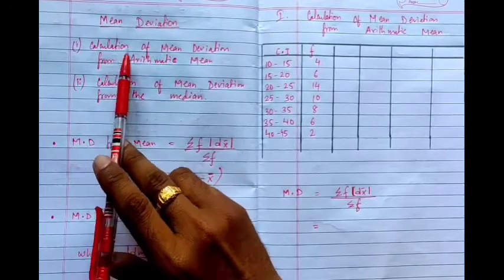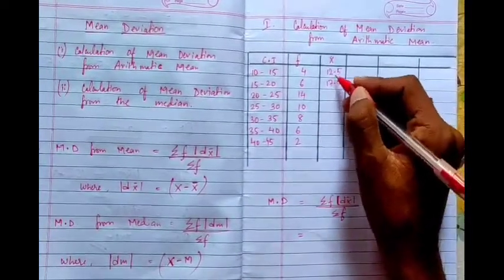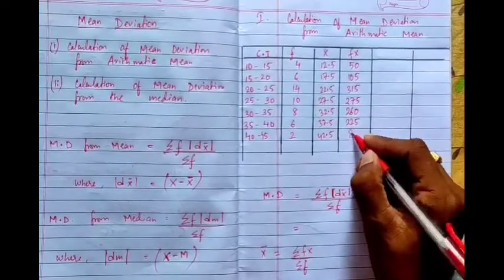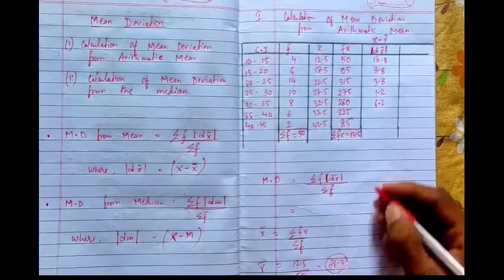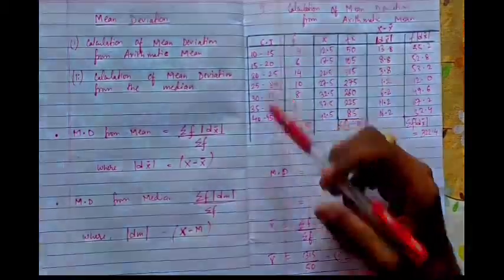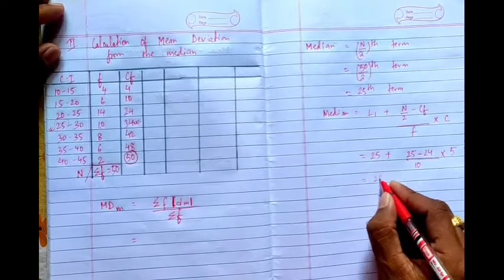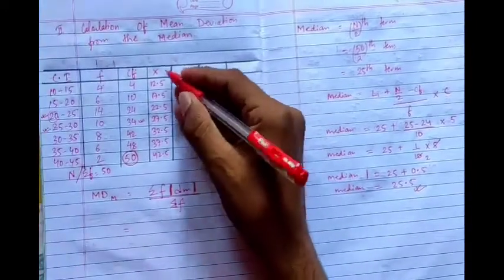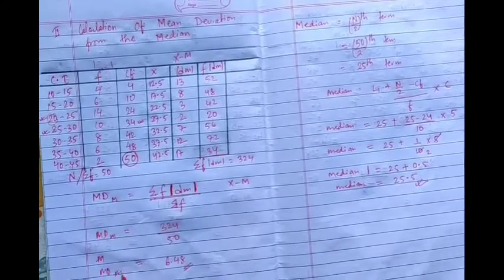Mean Deviation | Economics - XI